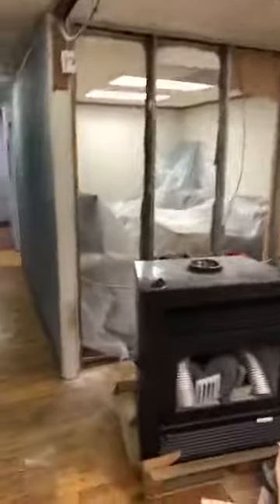Bitter Cold Weather Damper Reminder & New Fireplace Displays At Office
It’s another episode of Fireplace Friday and Jeremy is talking about the bitter cold weather as well as the new fireplace displays here at Fluesbrothers World Headquarters!!!

Good Reminder:
If you have a damper and you know there is going to be bad weather, go ahead and open the damper so the warm air from the room gets up there to prevent freezing the damper.

Even after 20 years of training, Jeremy still attends training at one of KC Sweeps suppliers: Olympia. Jeremy knows a lot and his definition of wisdom is “I’ve done that before, I've messed that up before…” Bottom line is Education Is Good For Everybody.

We’ve had a lot of requests from customers to be able to see what their fireplace insert or stove will look like in person so Customers can now visit our new displays here at the office. It will be by appointment only and we will be glad to explain the differences in fireplaces.

If you have any questions or comments - PLEASE POST THEM BELOW!